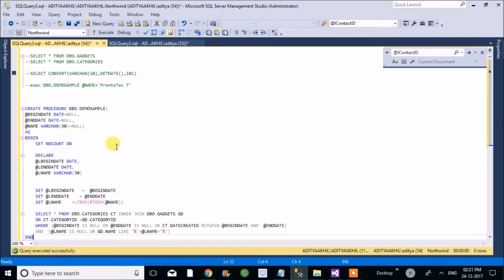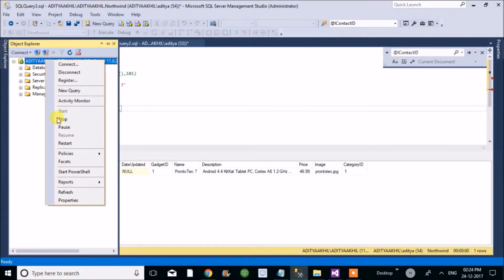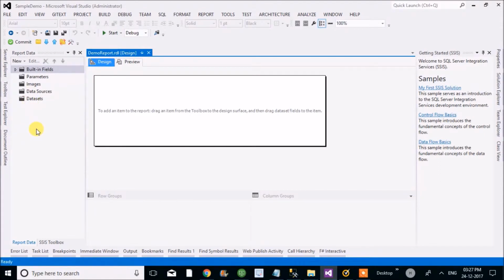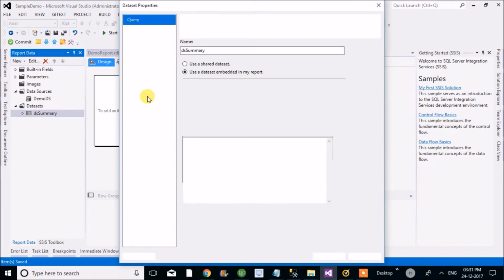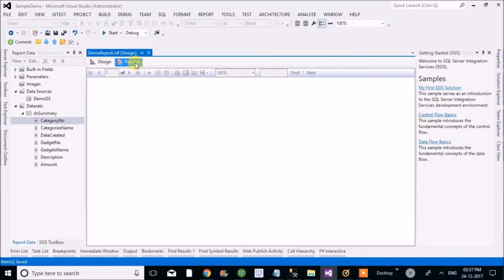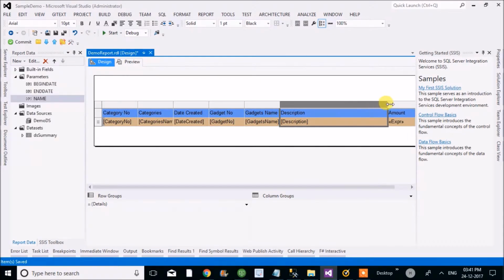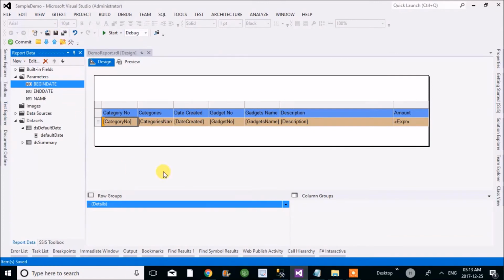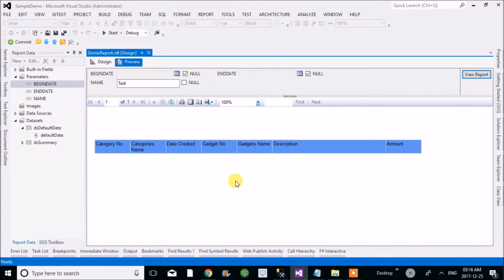Ssrs reports using parameterized stored procedure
Chapters:
00:00:00 setup
00:11:00 reports view